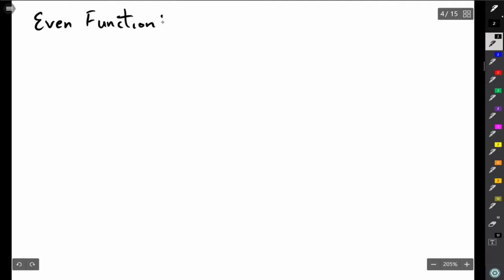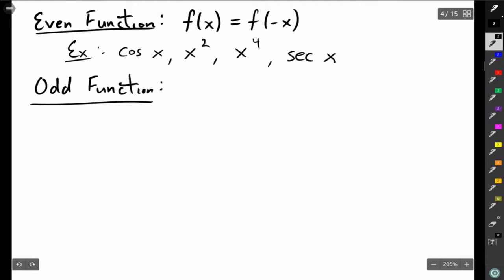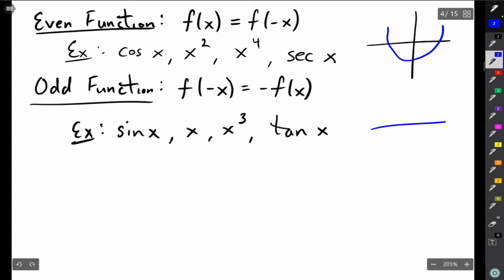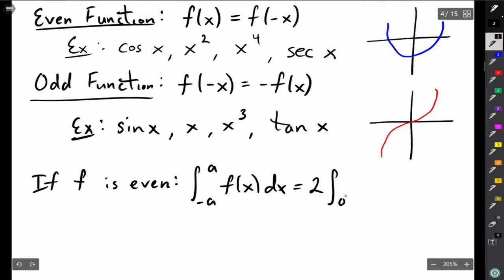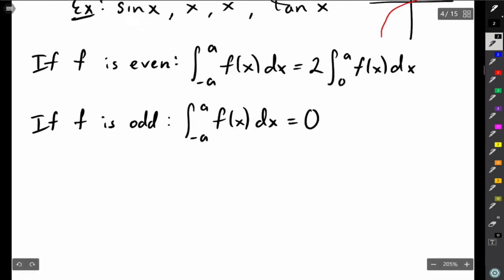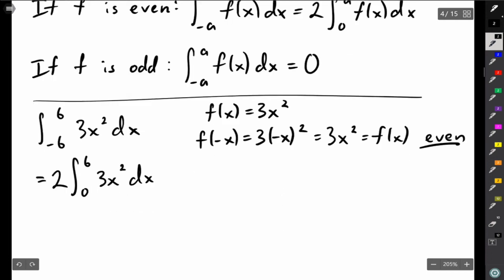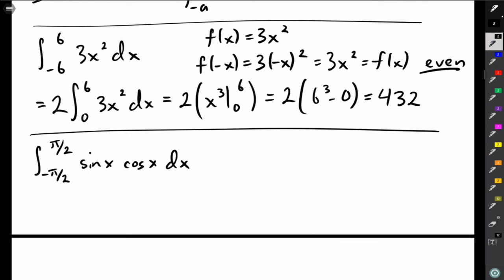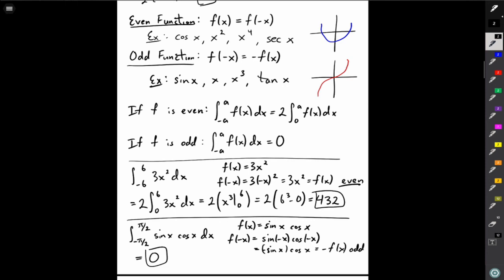Integrals of Even and Odd Functions